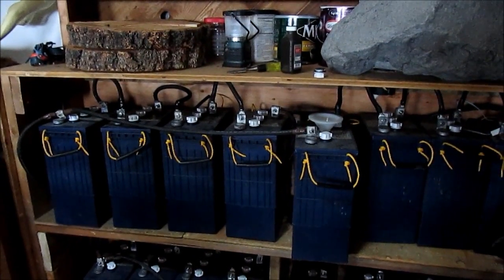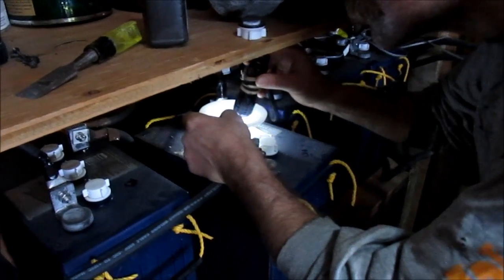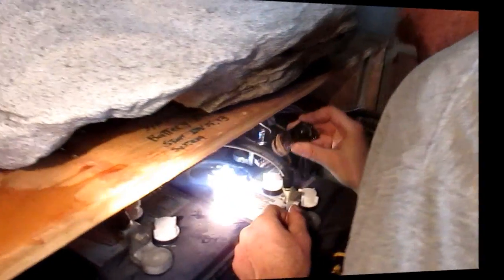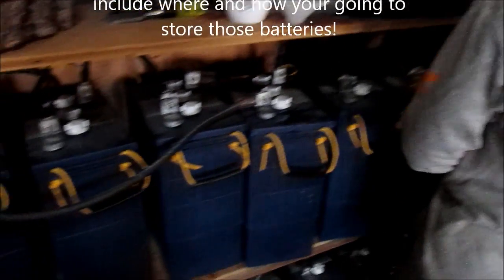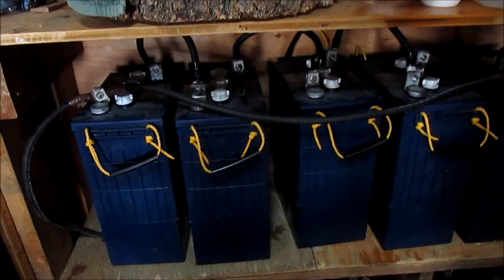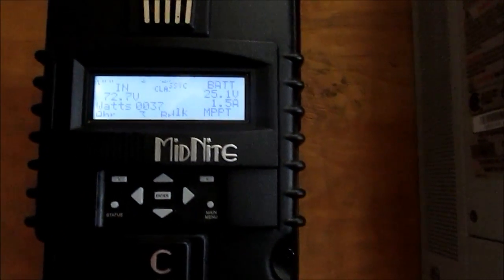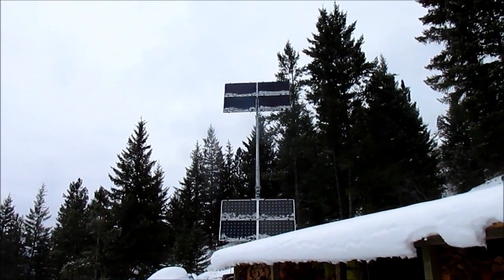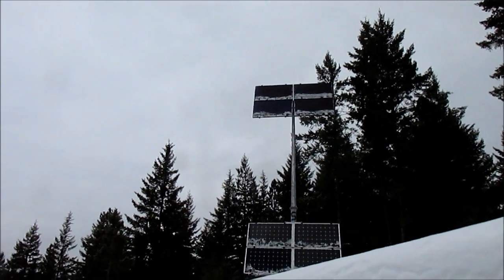Solar Battery Maintenance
Solar Battery Maintenance  is VERY important for the life of your battery. We are always learning and eager to find out more to improve our batteries life and performance.. Check your water level a couple times during the year, check the specific gravity, and remember to fully charge them during cloudy days and equalize them.

CAN YOU DO IT? "Best Composting Toilet System CHALLENGE: FLUSH VS COMPOST!!"